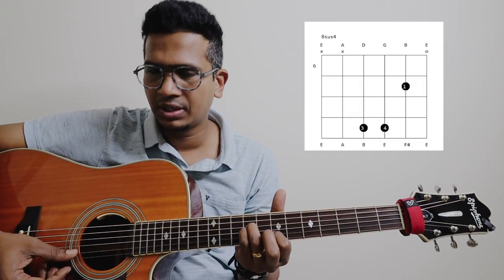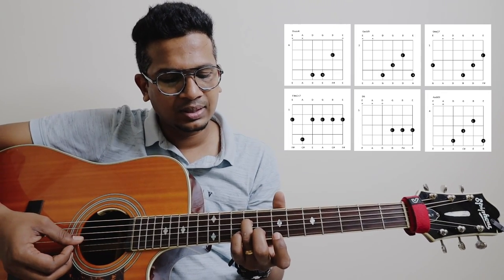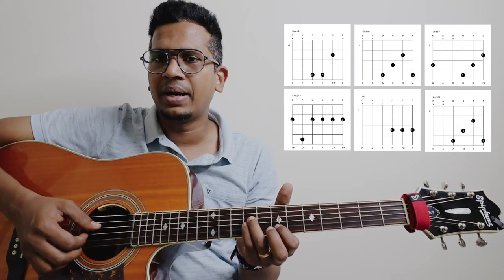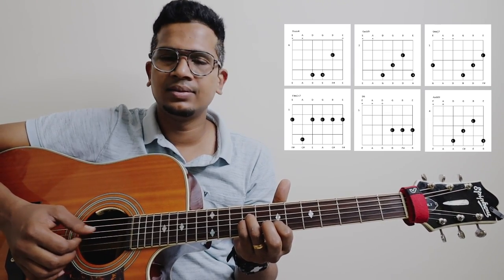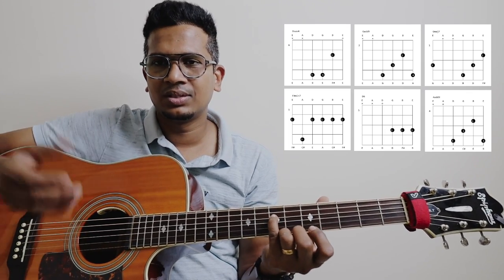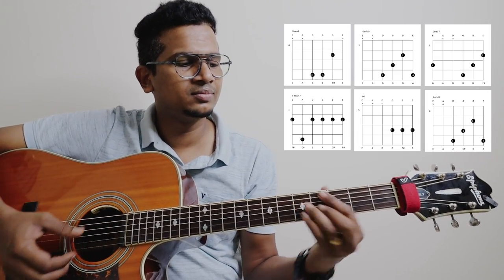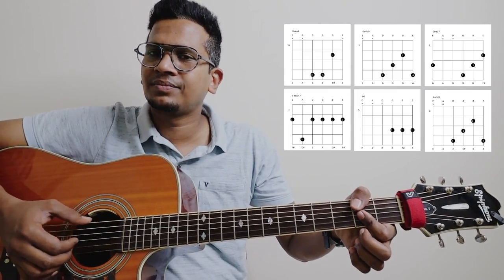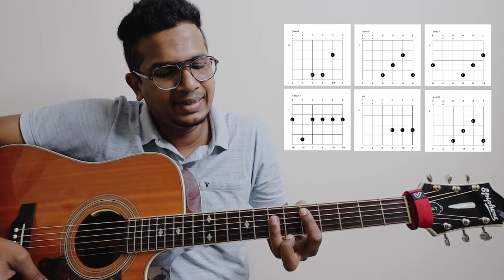Saayndhu Saayndhu | Chords LESSON | Part-3 | Neethaane En Ponvasantham | Ilayaraja | Isaac Thayil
Much Love,
Isaac Thayil